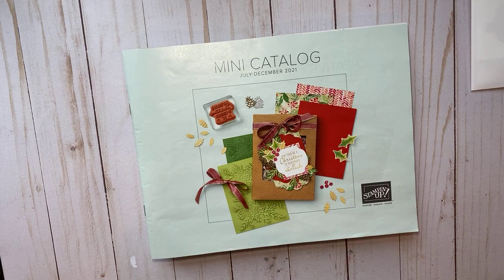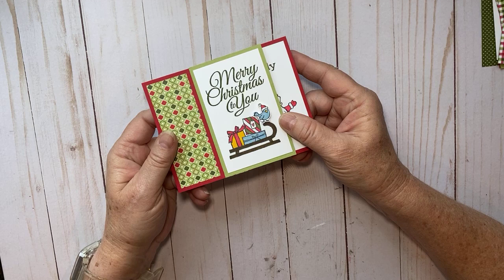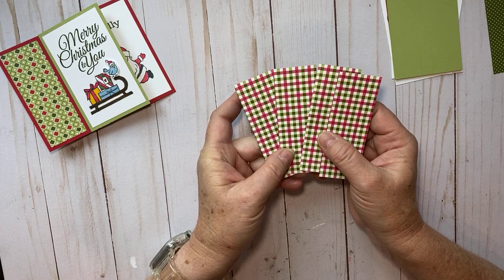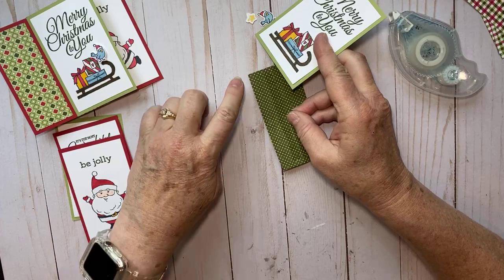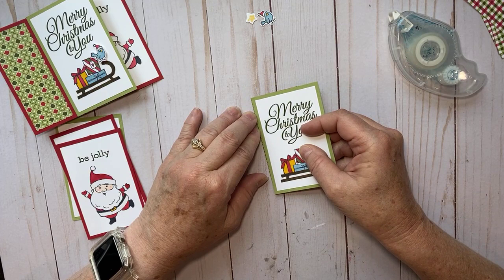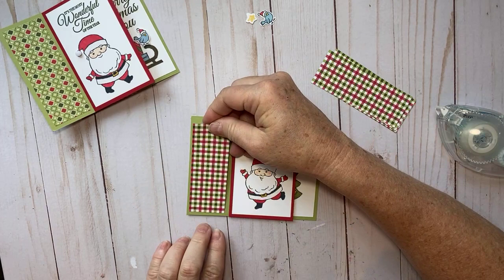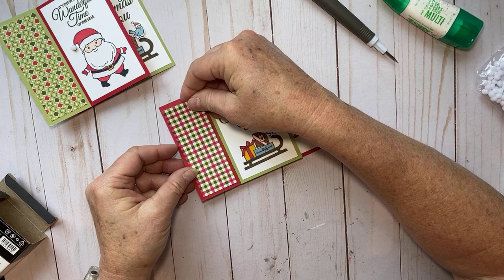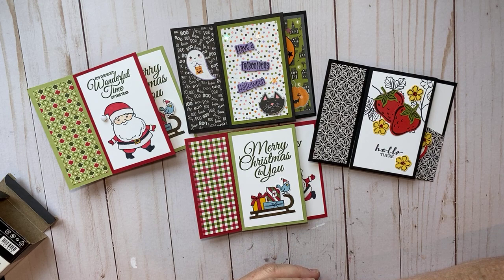Be Jolly Tower Pinwheel card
Thanks to all the Stampin' Up! demonstrators out there who share their ideas!!  I saw a bunch of cute Tower Pinwheel cards!!

Kathy Howes
Stampin' Up! Demonstrator